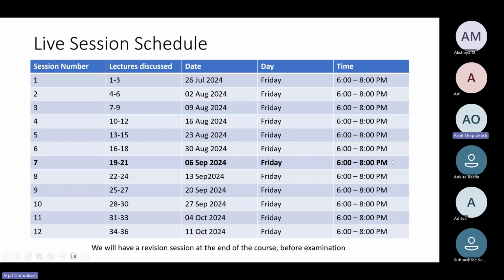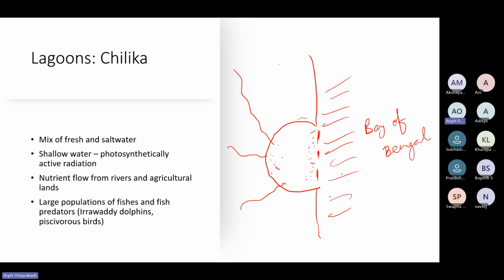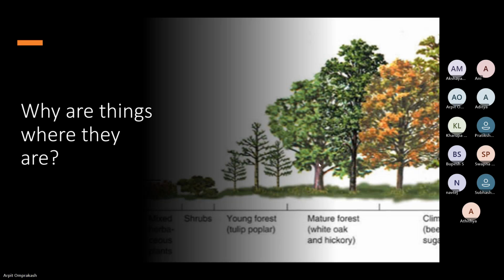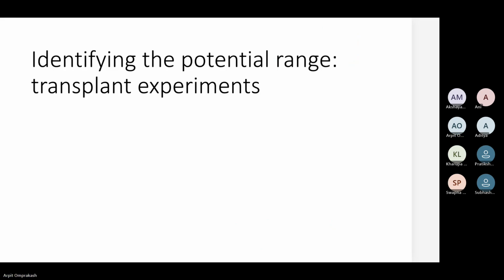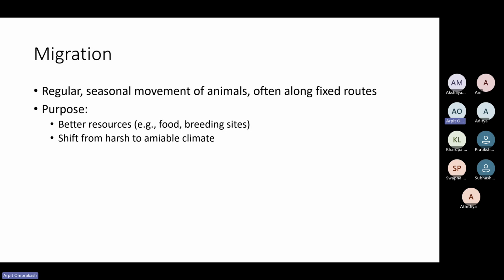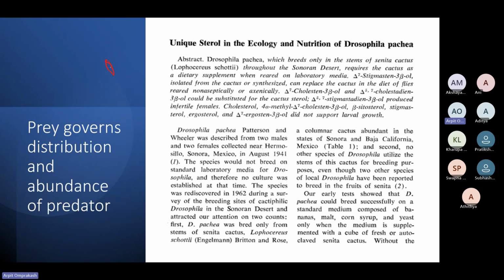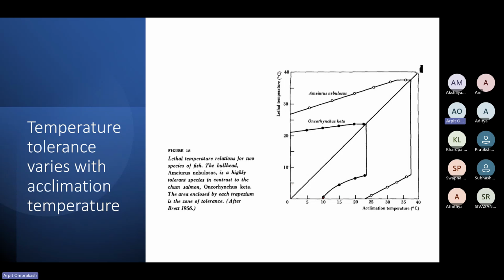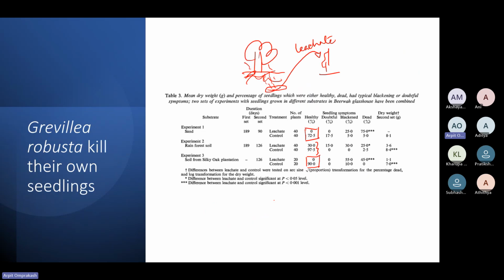Wild Life Ecology PMRF TA Live Session 7